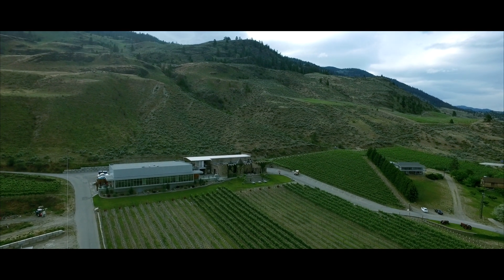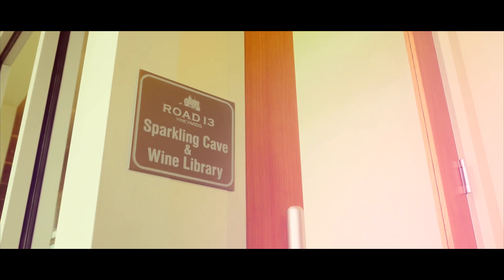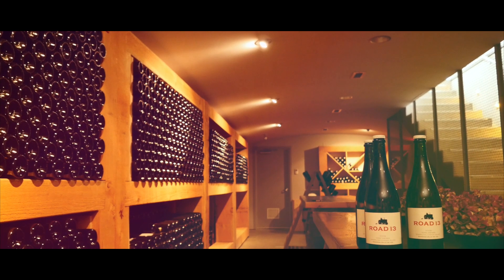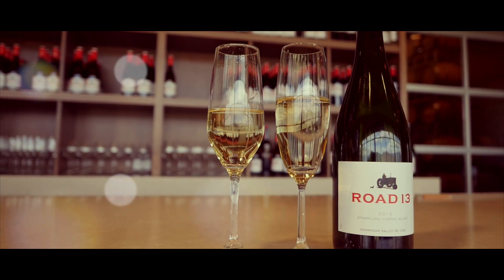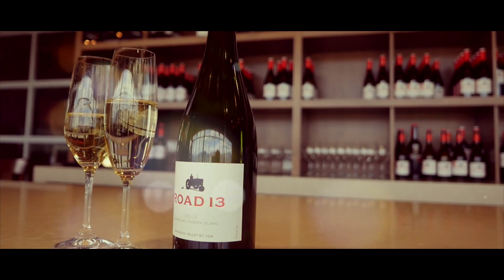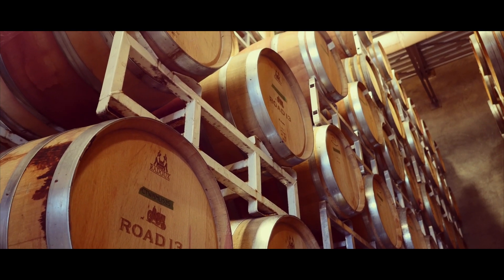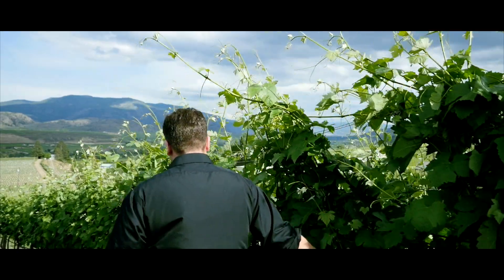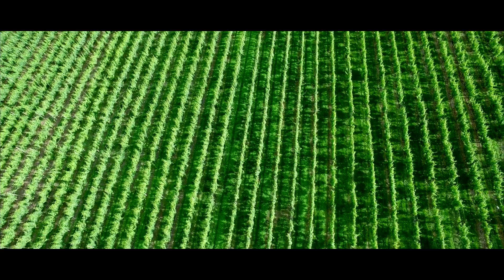Road 13 Sparkling Chenin | Vancouver Video Production | Citrus Pie Media Group